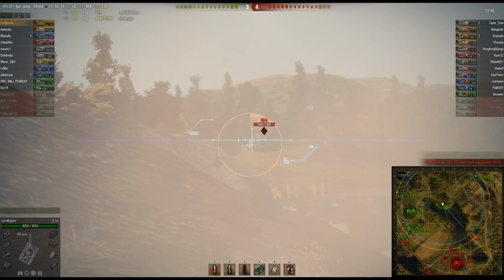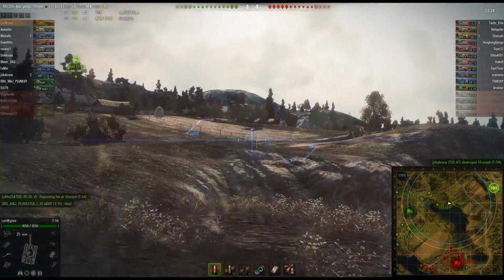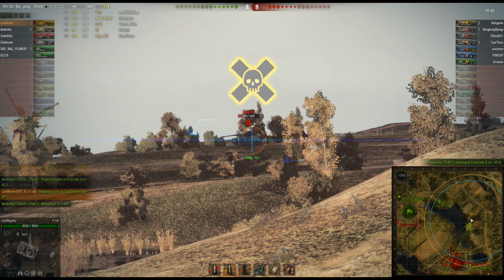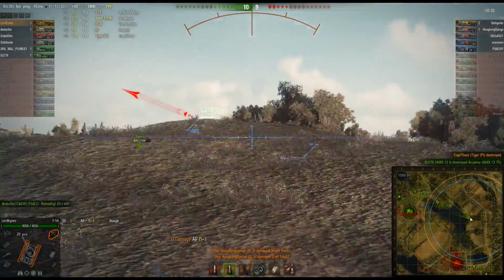World of Tanks - T-54 - Daily Subscriber Replays - S5 E5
T-54 has always been a personal favorite of mine. Let's see why.

Check back tomorrow for another World of Tanks replay, dudes!